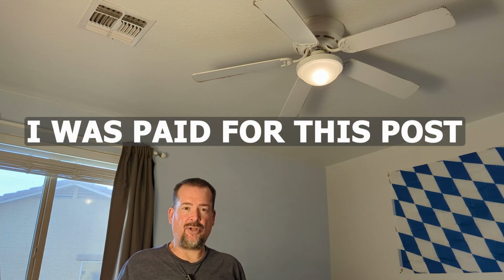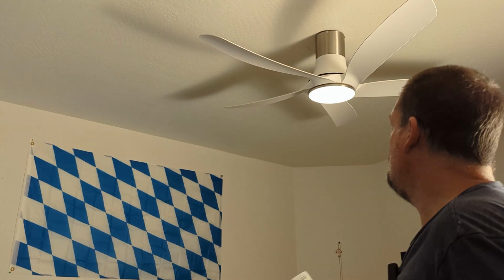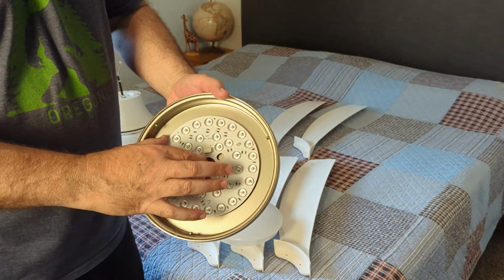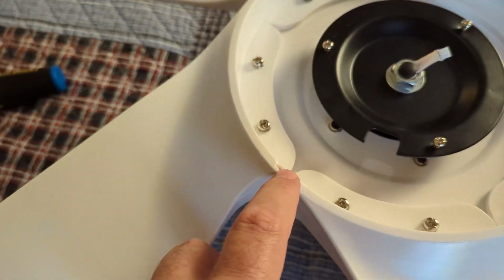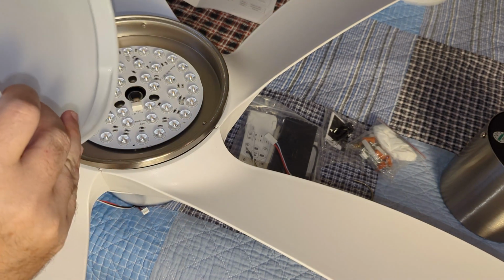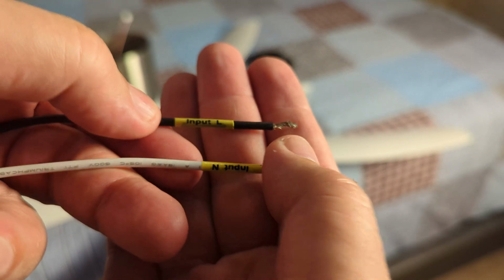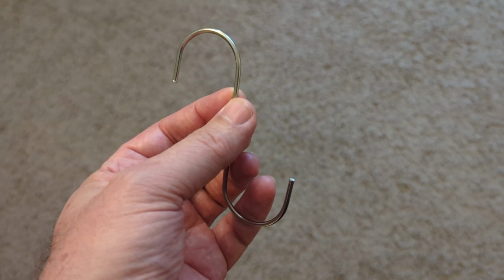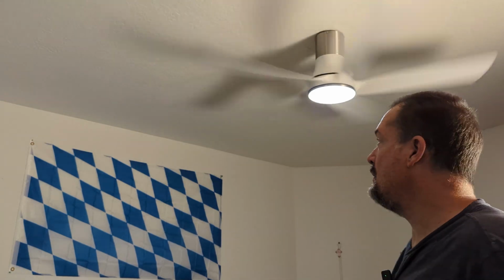Ohniyou Ceiling Fan First Impressions and Installation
We have been wanting to get a new fan in this room for a while now. So luckily I got this Ohniyou Ceiling Fan sent to me to make a video about.

Is installing ceiling fans really a hobby? I don't know but I get a lot of ceiling fans sent to me to make videos about. So yeah it has kind of become a hobby. Check out all of the cool ceiling fans that I have installed in our house.

The Ohniyou Ceiling Fan used in this video was sent to make this video.

My channel is a review site that receives compensation from the companies whose products I review. My channel is independently owned, and the opinions expressed here are my own.

Ohniyou 58" Low Profile Ceiling Fan with Light - APP and Remote Control Flush Mount Indoor Outdoor Ceiling Fan, 6 Speeds, Reversible, Dimmable, Modern Ceiling Fan for Living Room Patio, Black Gold